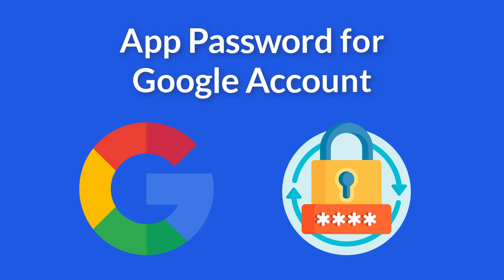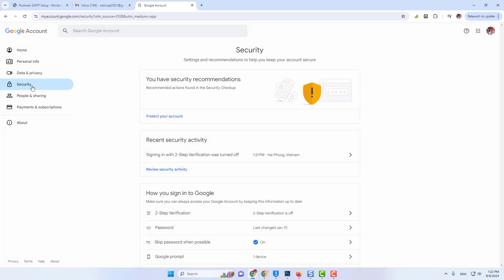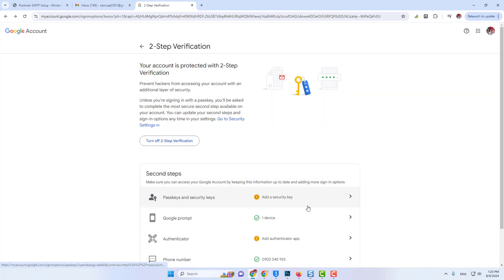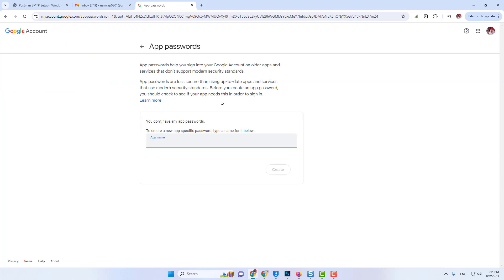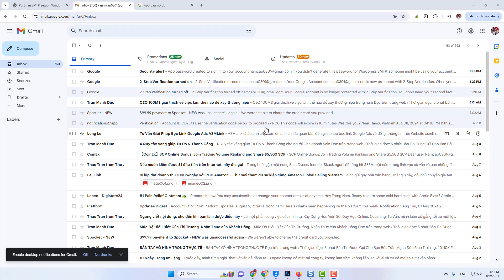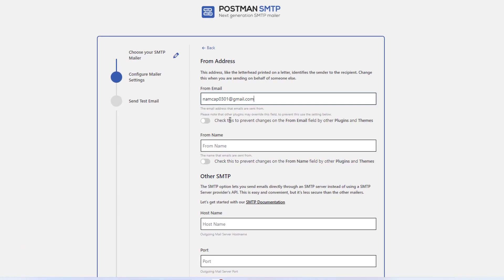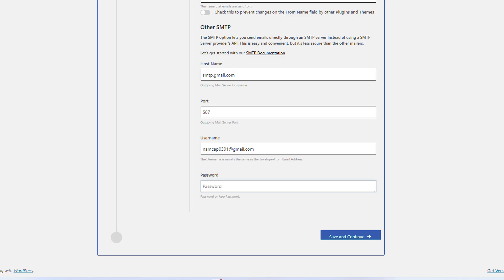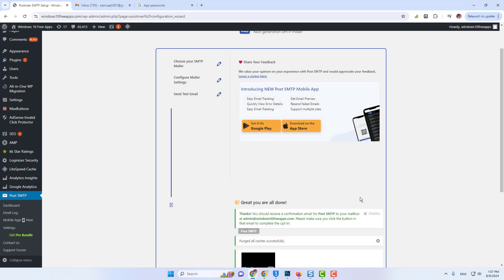How to Create App Password in Google Account | SMTP Configuration for Gmail Account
In this video, learn how to create an App Password for a Google Account.

The Google account password is not the same as the app password. When using Gmail to send emails from an account that requires two-step verification, you can use this to log in to less secure applications.

You need to have the Google account's 2-step verification enabled in order to create an app-specific password. The 2-step verification page will then have the option for you to create the app password.
More than one app password can be created. A password can only be viewed once after it is created; to view it again, you must create a new app password.

You can establish SMTP connections using the Gmail account on a WordPress website or other non-WordPress website by using this app password.